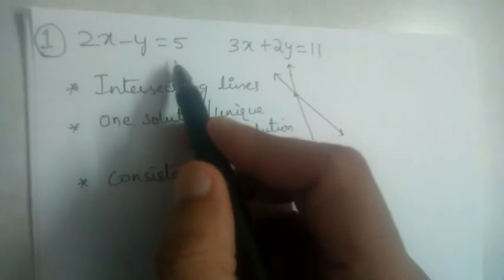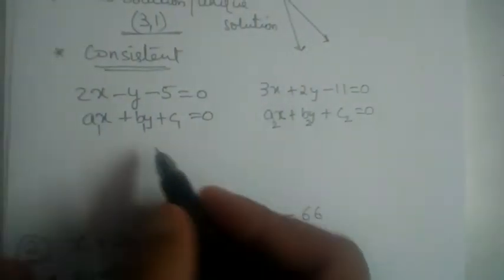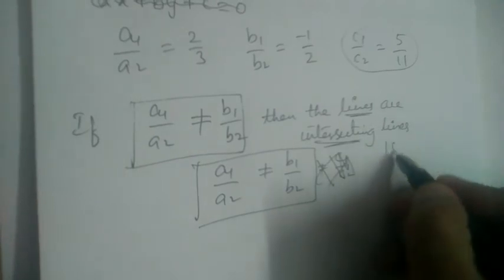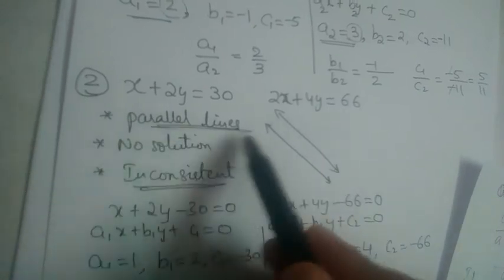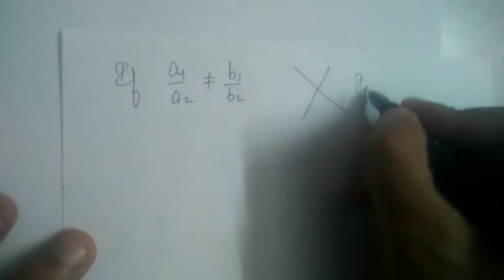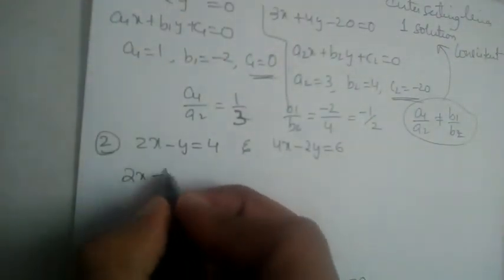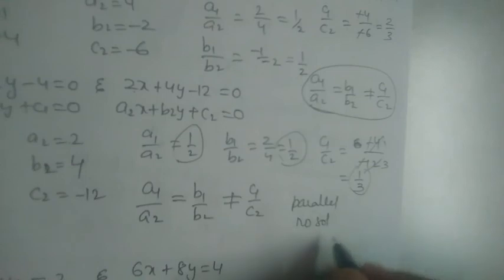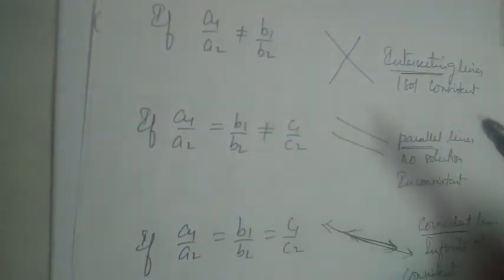a1/a2 b1/b2 c1/c2. How to find if the lines are intersecting, parallel or coincident without graph?